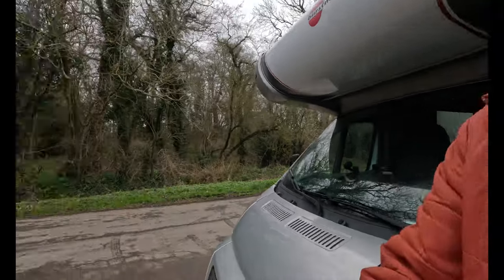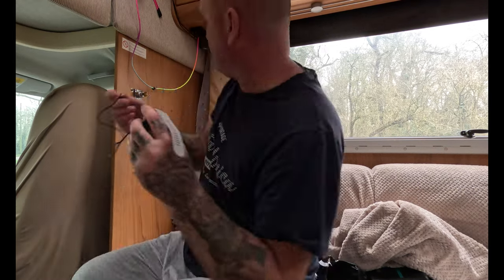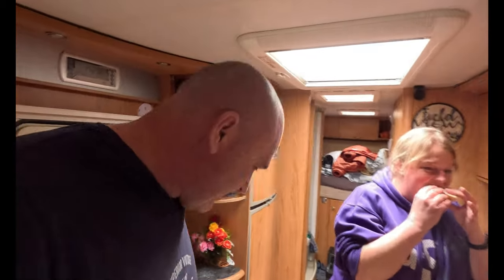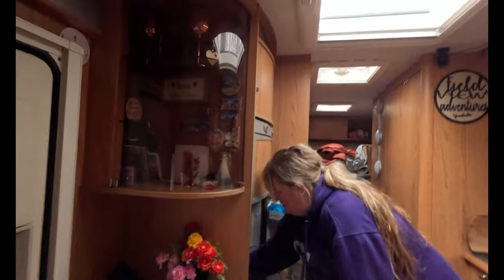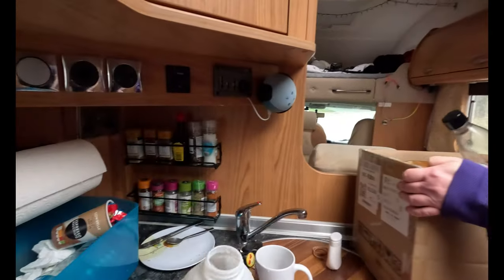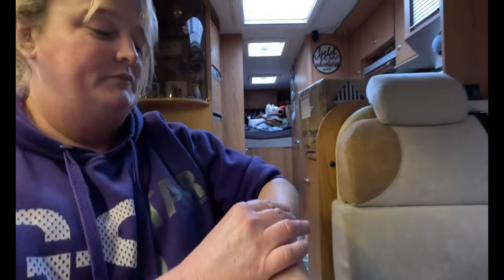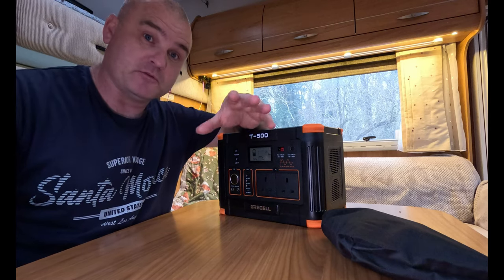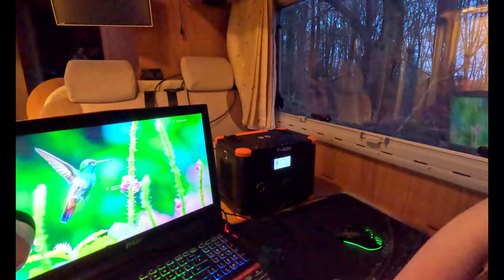Uk van life and TIK TOK BARGAINS !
Field view adventures

Full time vanlife in the uk , this video we head back home bound to pick up our tik tok shop products .

GRECELL 500W Portable Power Station

My equipment I use on my motorhome::

Dash cam

Renogy 200watts solar panels
Renogy mppt controller
Renogy 100amp lithium batteries
Renogy 60amp dc to dc charger
Renogy 1000watt inverter
4g antenna
Head torch
Blink cctv canera system
Blink canera mounts
Gas leak detector
Ridge monkey XL

Camera equipment::::::::::

Sony zv1
Boya shotgun mic
DJI mini 2 drone
Go pro polar pro nd filters

Cleaning products::::::::::::
Window scratch remover
Window cleaner

Memory foam ear plugs

Dash cam

Renogy mppt controller
Renogy 1000watt inverter
4g antenna
Head torch
Blink canera mounts
Gas leak detector
Ridge monkey XL

Cleaning products::::::::::::
Window scratch remover
Window cleaner